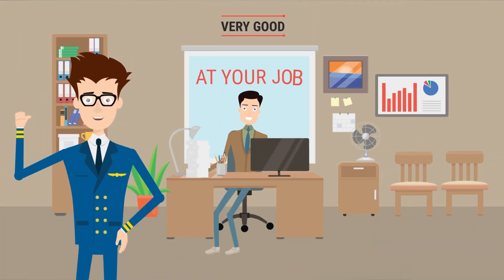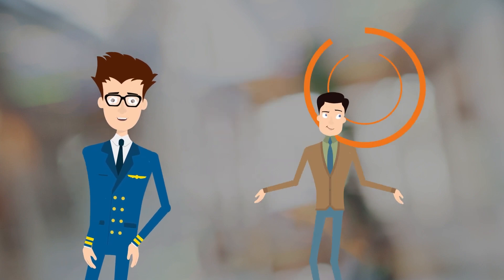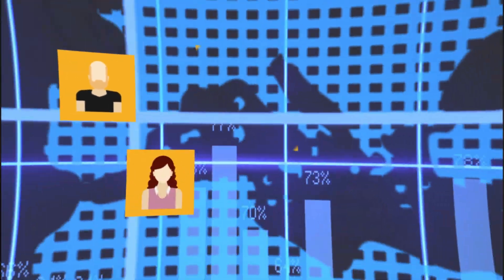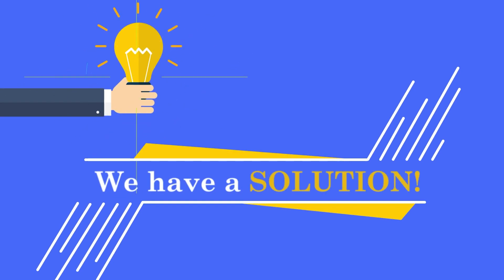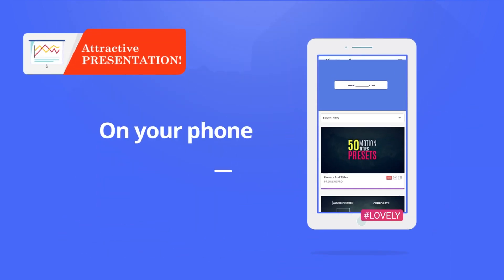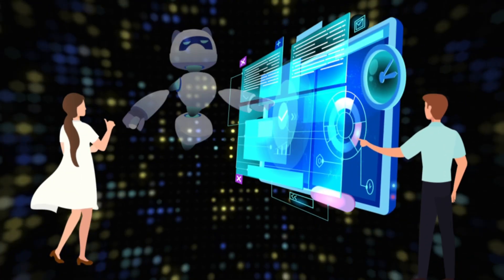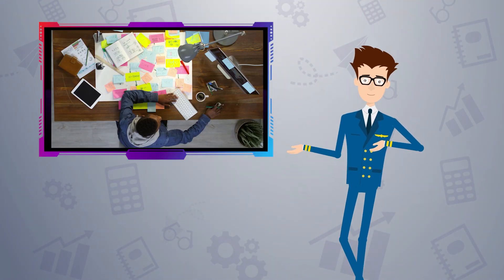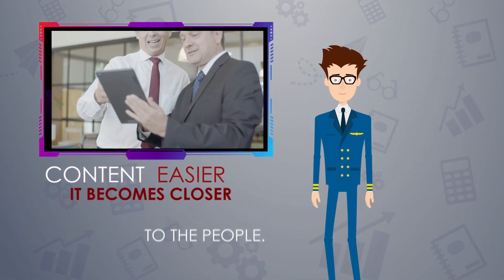how to make explainer video-After effects-Premiere Pro